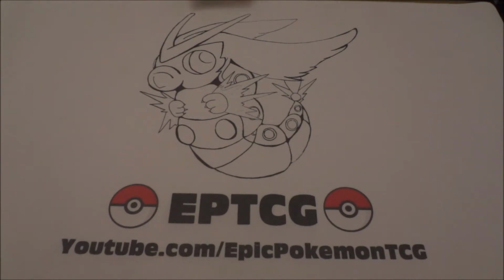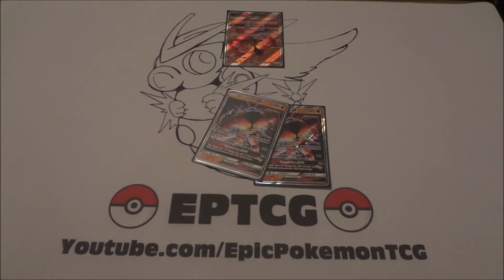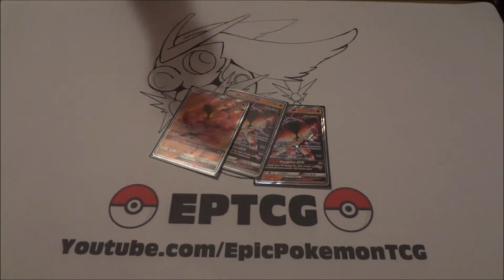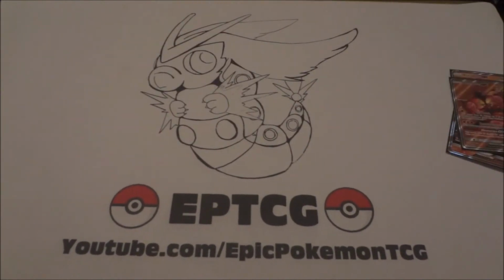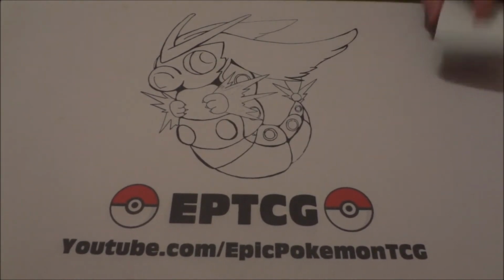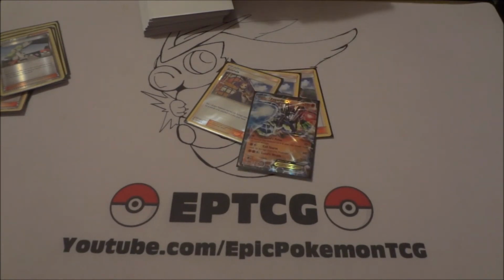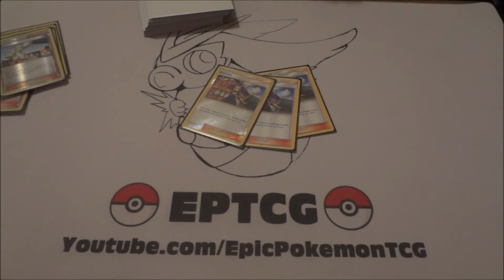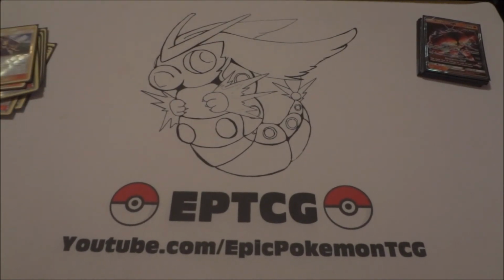Pokemon TCG Buzzwole/Zygarde Deck Profile BREAKthrough-On!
In this video I cover a deck featuring Buzzwole GX and Zygarde EX. I hope you enjoy the video! If you do make sure to like the video!
List:
3 Buzzwole EX
2 Zygarde EX
2 Garbodor (garbotoxin)
2 Trubbish
3 Tapu Lele EX
1 Espeon EX
4 Sycamore
4 N
3 Acerola
4 Guzma
1 Professor Kukui
1 Brigette
4 Ultra Ball
4 Fighting Fury Belt
4 Float Stone
2 Enhanced Hammer
2 Field Blower
1 Rescue Stretcher
3 PO Town
7 Fighting Energy
4 Strong Energy